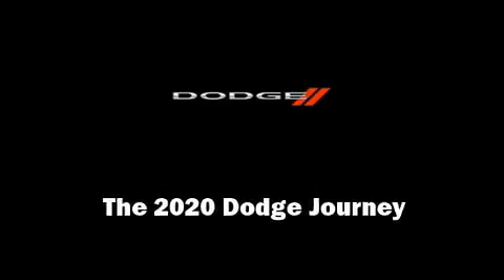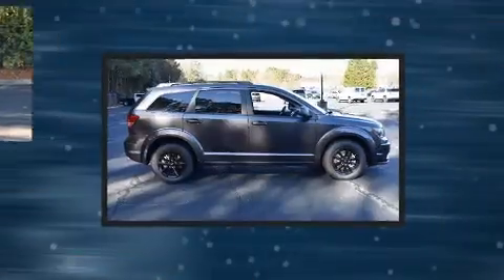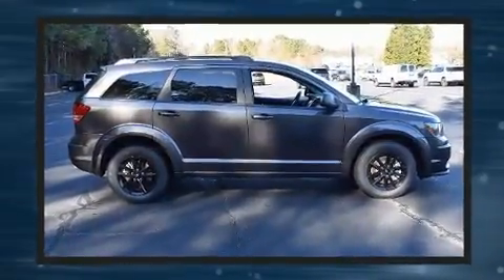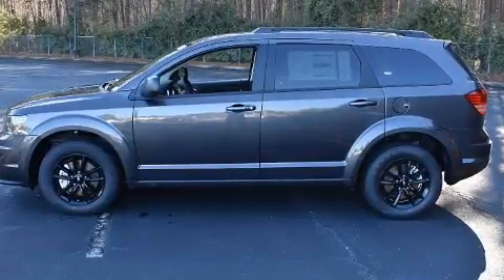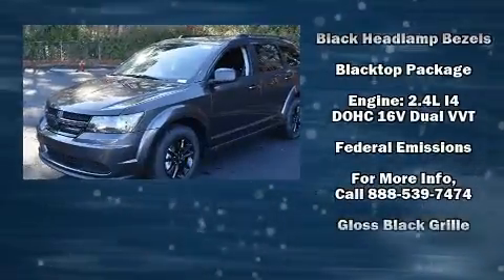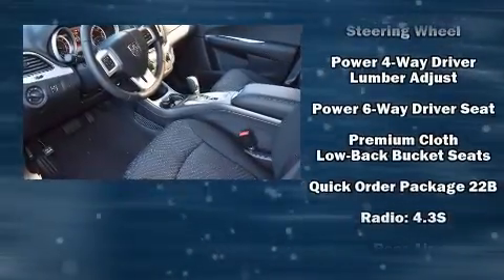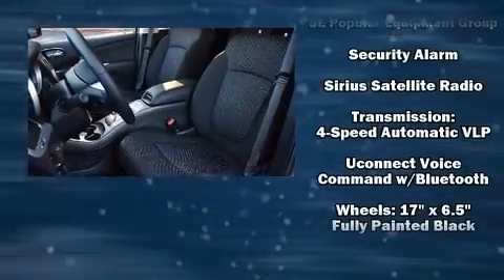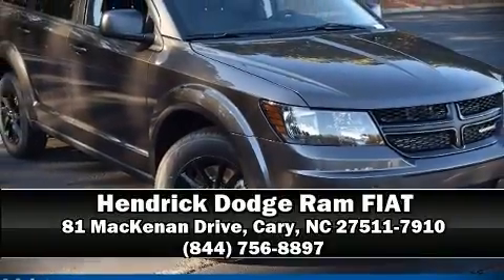2020 Dodge Journey SE (FWD) in Cary, NC 27511-7910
Sensibility and practicality define the 2020 Dodge Journey. It features an automatic transmission, front-wheel drive, and a 2.4 liter 4 cylinder engine. This model accommodates 7 passengers comfortably, and provides features such as: delay-off headlights, a rear window wiper, front bucket seats, automatic temperature control, heated door mirrors, power windows, and a split folding rear seat. Premium sound drives 6 speakers, providing you and your passengers a sensational audio experience. Curtain airbags combine with standard stability control in creating a comprehensive safety network. We have a skilled and knowledgeable sales staff with many years of experience satisfying our customers needs. They'll work with you to find the right vehicle at a price you can afford. Stop by our dealership or give us a call for more information.